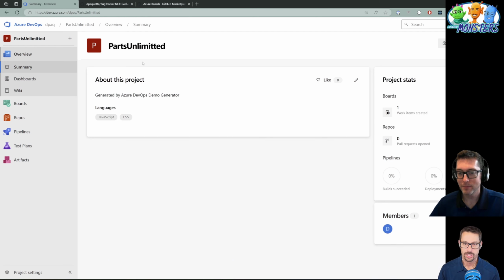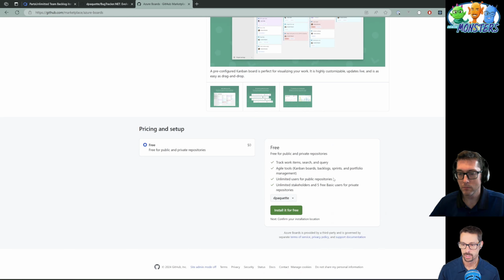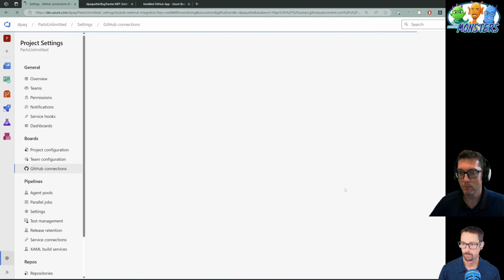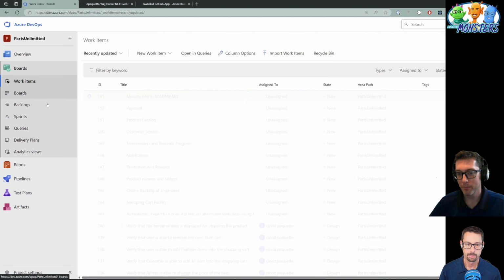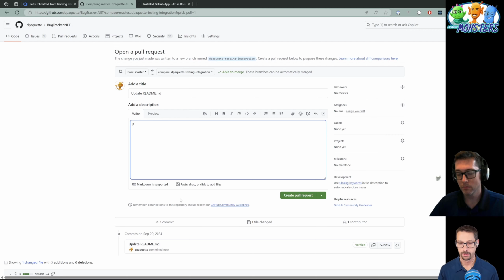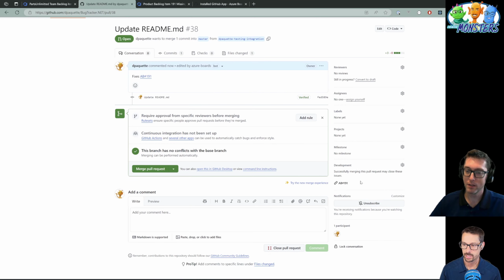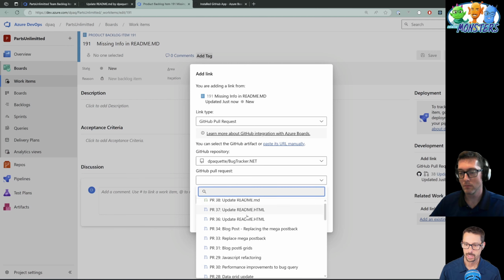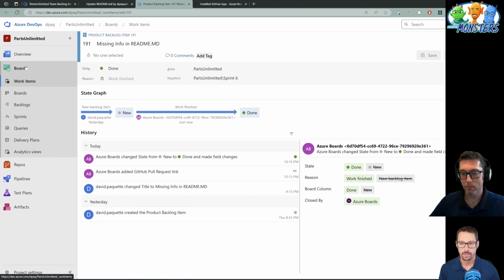GitHub and Azure Boards (#273)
Let's see how you can use GitHub for repositories together with Azure Boards for issue tracking. The integration is actually pretty simple to setup.

Dave is a Microsoft employee working on the Azure DevOps product team.